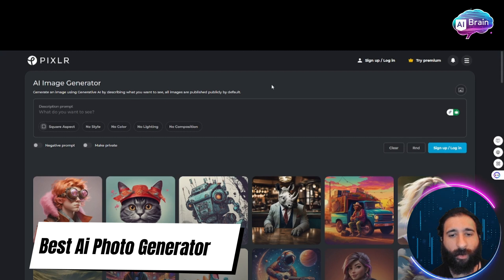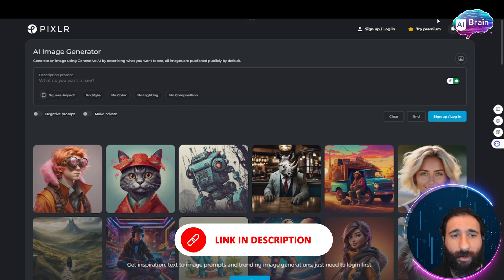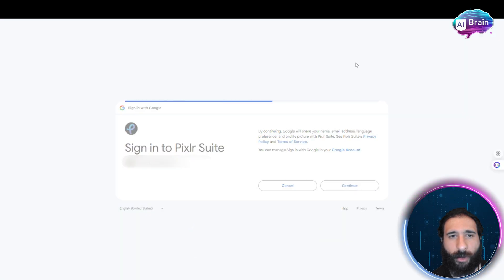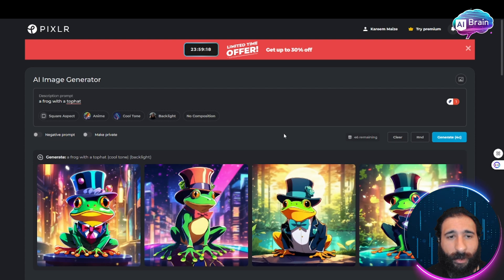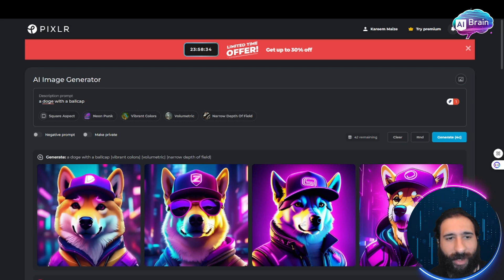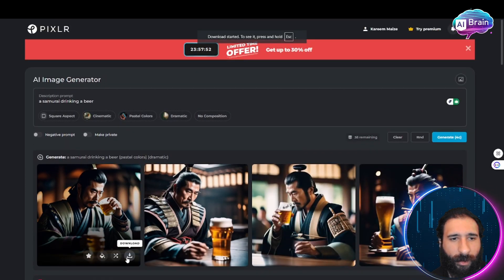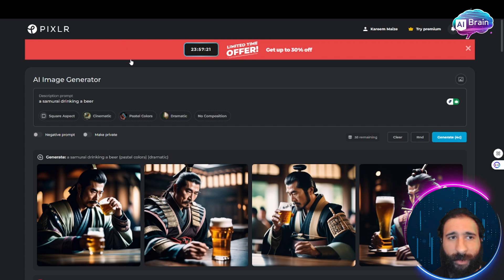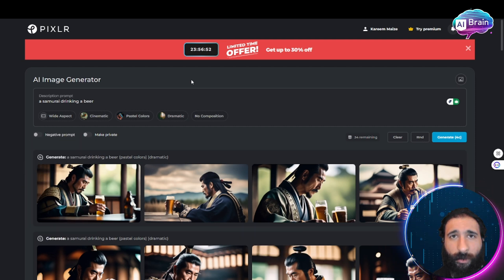Why This Best AI Photo Generator Stands Out!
Best AI Photo Generator | Create AI Photos | Image Generator

Looking for the *best AI photo generator* to create jaw-dropping images? Pixler is here to revolutionize your creative process! Forget DALL-E—Pixler offers cutting-edge features that let you customize every detail of your AI-generated images.

**Why Pixler Outshines the Rest:**
- **Versatile Formats:** Create images in square, wide, or tall dimensions to fit any platform.
- **Limitless Styles:** Choose from digital art, low poly, line art, anime, and more to suit your creative vision.
- **Advanced Customization:** Adjust lighting, color, and composition for picture-perfect results every time.
- **User-Friendly Design:** Start with a free account or explore affordable premium options for even more flexibility.

Pixler doesn’t just compete—it dominates! Whether you’re generating a frog with a top hat, a Doge in a ball cap, or a cinematic samurai, this *best AI photo generator* delivers stunning, high-quality images that are sure to wow you.

**What Makes Pixler a Game-Changer?**
- **AI-Powered Technology:** Generates unique, professional-grade images effortlessly.
- **Innovative Features:** Includes negative prompts for selective creativity and enhanced control.
- **Affordable Pricing:** Start creating with minimal cost while enjoying premium-level features.

If you’re tired of paying high fees for other AI tools, Pixler is the *advanced technology* you’ve been waiting for. Maximize your efficiency and explore endless possibilities with this innovative solution.

**Ready To Transform Your Creativity?**
- Dive into the world of AI-powered image generation with Pixler and take your projects to the next level.
- Leave DALL-E behind and discover why Pixler is the ultimate secret weapon for creators.

Don’t miss out on the chance to try the *best AI photo generator* today!

CHAPTERS:
00:00 - YTranker.net
00:59 - Best AI Image Generator
03:45 - Get Pixlr Now